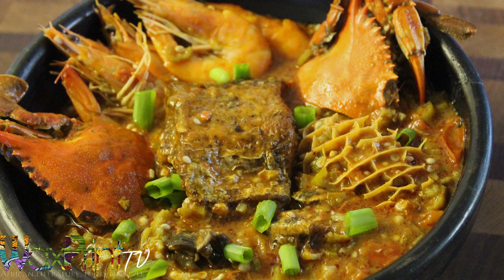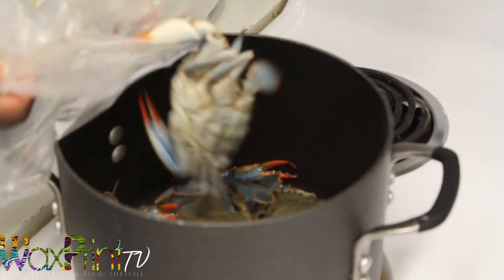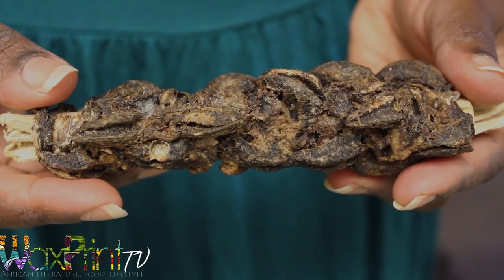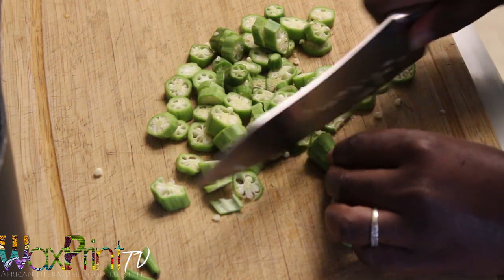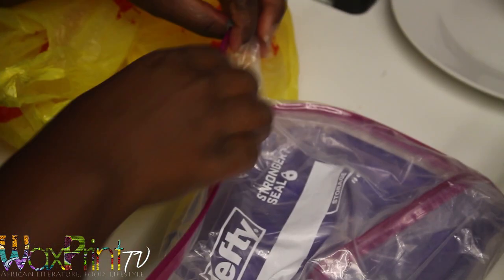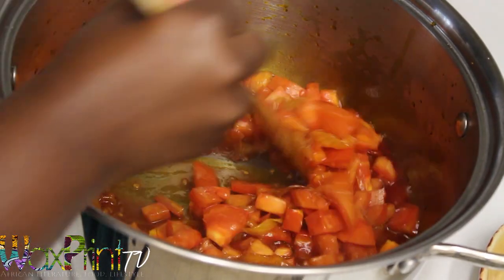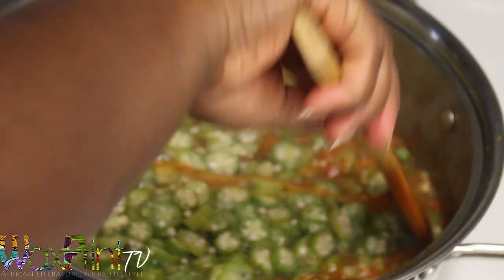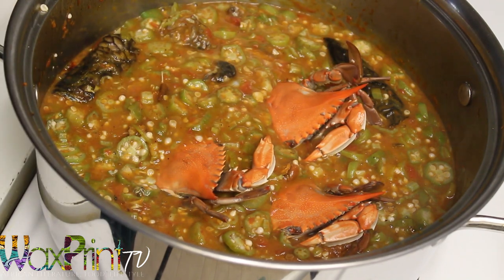Ghanaian Seafood Okra/Okro Stew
Okra/Okro stew is one of my favorite dishes to make and eat! In this video, I'll show you how I like to make mine using authentic ingredients that were used by our ancestors. I use three different types of fish in this stew, though you may use only one type, or none at all.

Ingredients to make enough stew for a family of four (plus leftovers), or to freeze for later.
-3 pounds of fresh, raw okra/okro, sliced, diced for stew, or blended for soup. You can get away with a combination of both.
-6 fresh blue crabs, or frozen crabs work too, though not as delicious. Cooked per video instructions and cut into two.
-1 Belt fish. Ask the fishmonger to clean and cut into manageable pieces.
-1 medium Norwegian mackerel, cut into as many pieces as you want
-1/2 to 1 pound of raw shrimp with head on or off.
-1 medium tilapia, cut into as many pieces as you want.
-1 medium yellow onion, sliced
- 8 roma tomatoes, half diced, half cubed
-1/4 to 1/2 cup red palm oil. Use vegetable oil as a substitute.
-1/4 cup tomato paste
-Vegetable oil for frying fish
Salt, pepper, seasonings to taste

Optional:
-Bible or honeycomb beef tripe
-Giant African land snail (Dried, fresh, or frozen (thawed)
-Lo shla (Ghanaian stinky fish)

Method:
-Clean fish and shrimp.
-Place tilapia and mackerel on a parchment-lined sheet and salt generously on both sides.
-Bake in 350 degree oven for an hour
-Season cut belt fish with salt and pepper on both sides and fry in hot vegetable oil until brown and crisp.
-Cook crab per video instructions
-If using beef tripe and snail, clean per video instructions and cook until soft.
-Boil sliced okra/okro in large pot with water for about 10 minutes.
-Heat palm oil or vegetable oil in a large pot and add sliced onions. Cook over medium heat until unions are soft.
-If using Lo shla (Ghanaian stinky fish), add to pot now. If not, add tomato paste and stir.
-Add diced and blended tomatoes.
-Add spices, salt, pepper, and preferred seasonings to taste.
-Stir often and cook over medium heat until sauce thickens and water has evaporated from pot.
-Add fish and stir sauce to coat.
-Add cooked tripe and beef tripe.
-Add cooked okra/okra to pot and stir well.
-Add clean shrimp and bury in sauce.
-Add cooked and halved crab pieces to pot.

-Eat while appreciating everything you have in life. Some like to eat this dish with banku, a fermented and cooked corn/cassava mixture. Others like to eat this with rice. I sometimes eat a bowl of this when I'm watching my carbs. Whatever the method, its' absolutely delicious. Enjoy!